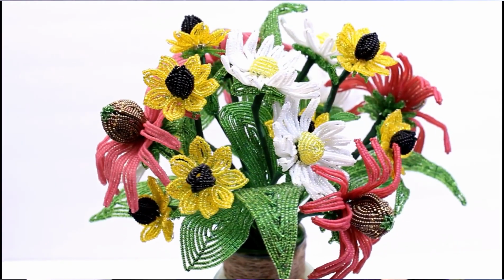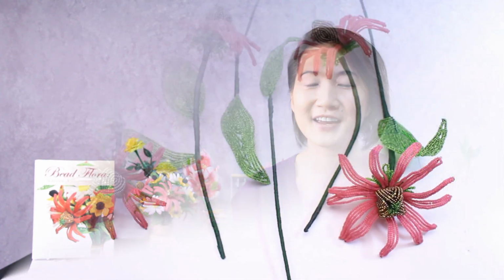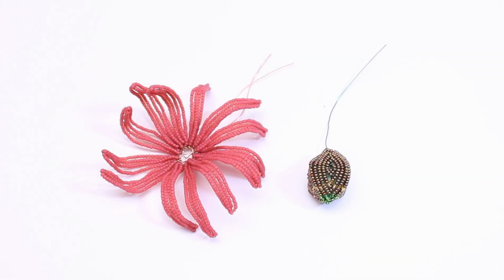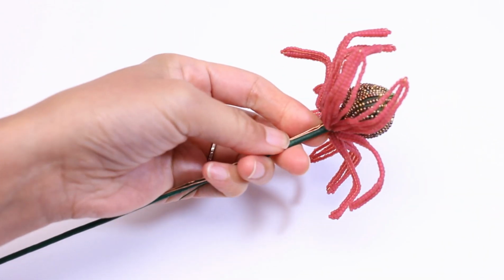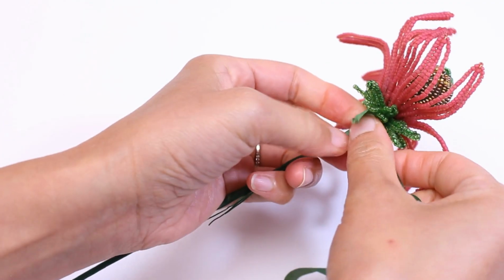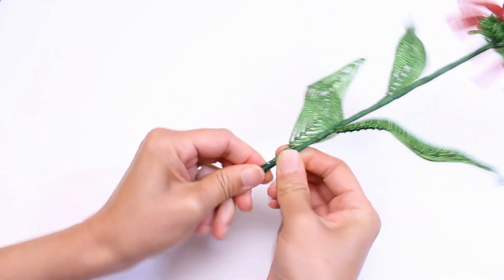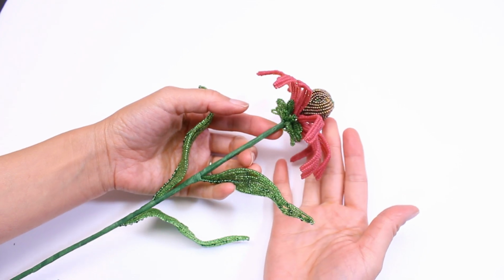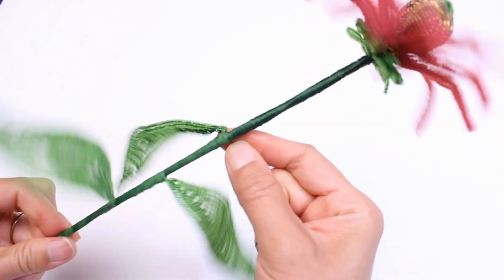Lesson 5: Assembly French beaded echinacea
Correction in video: I misspelled name "Mette Bennedsen" in video.
(See Materials listed below)
Etsy shop

Intro Kits:
Spring Flowers

Beadwork Patterns Journal:

Supply Resources (full list of sources of where I get my supplies)

Materials:
Echinacea (for 4 flowers):

80 grams fuchsia beads
120 grams light green beads
20 grams bronze/brown beads
8 grams matte gold beads
6.9 yards 22 gauge green wire
4.2 yards 24 gauge green wire
15 yards 24 gauge copper wire
4 feet 30 gauge green wire
4 lengths 12-gauge stem wire
green floral tape
1 skein Embroidery floss (8 yards)

Daisy (for 5 flowers):
30 grams white seed beads
85 grams green seed beads
10 grams yellow seed beads
12 yards 24 gauge silver wire
6.4 yards 24 gauge green wire
25 yards 2 gauge green wire
4 feet 30 gauge green wire
5 lengths 16-gauge stem wire
Floral tape
1 skein Embroidery floss

Brown-eyed-Susan (for 9 flowers)
 20 grams yellow seed beads
 10 grams green seed beads
 7 grams black seed beads
 4.5 yards 24 gauge gold wire
 4.2 yards 24 gauge black wire
 1.85 yards 28 gauge green wire
3 lengths 16-gauge stem wire
Floral tape
1 skein Embroidery floss

Intro and outro for the hearing impaired:
Yes, we are at the final stretch of this French beaded echinacea project! If you’ve made it this far with me, give yourself a pat on the back! The goal is to make this summer wild flowers arrangement. We are ready to assemble today! Hi everyone, my name is Fen Li, designer here at the Bead Flora studio and author to the book Bead Flora: The Revival of French beaded flowers. It looks intimidating but the goal of this channel is to help you shorten your learning curve while making French beaded flowers. Check out the playlists and I will demystify everything for you. Now let’s assemble this echinacea!

(Outro)
Woohoo! You did it! Two flowers down, and next week we will start working on the daisy. Join the community of other French beaders in the Learn how to make French beaded flowers facebook group. If you make any of my flowers, I always love to see them. Send me pictures and I may feature it in a future video.